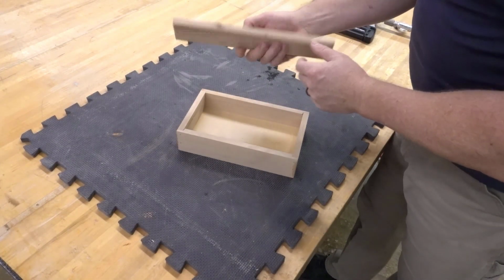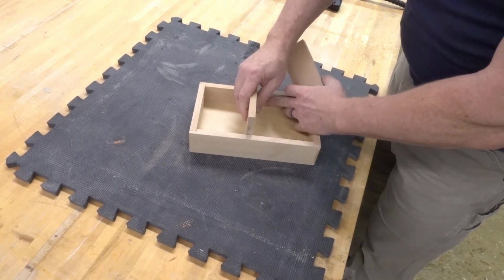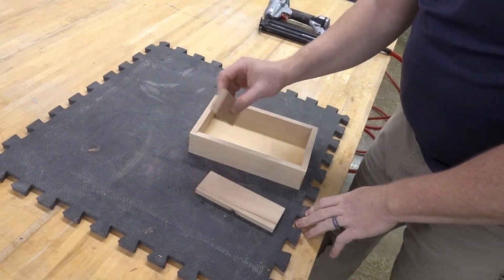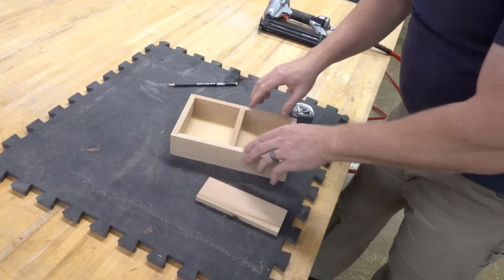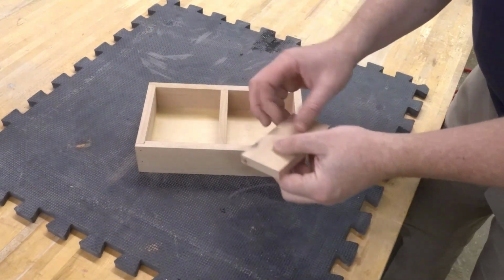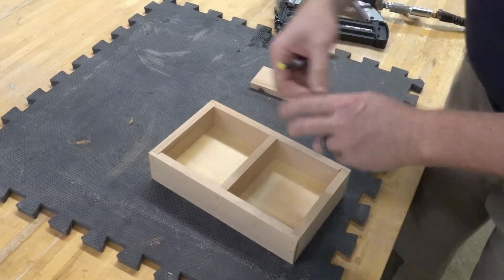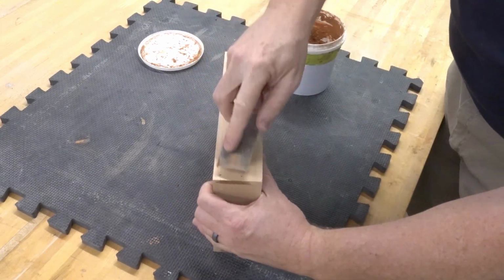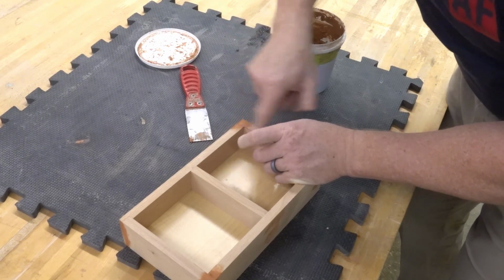6 Install Divider and Putty